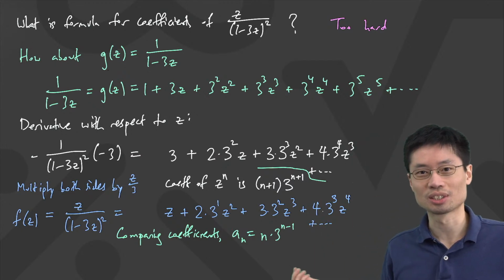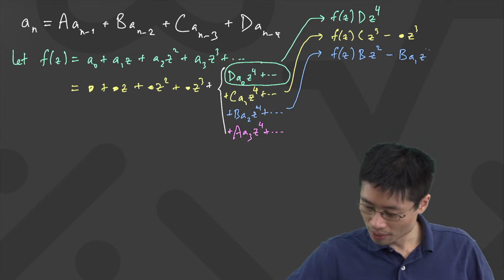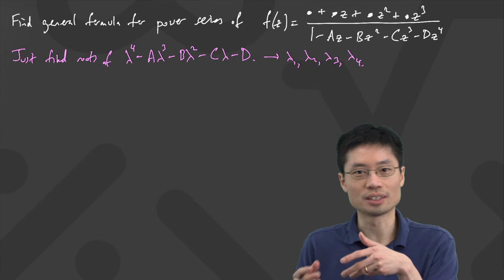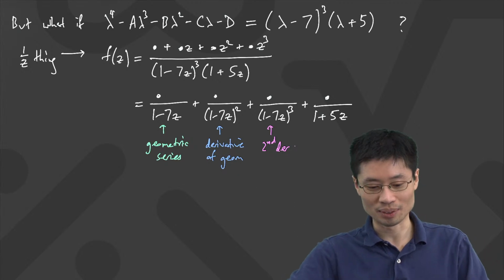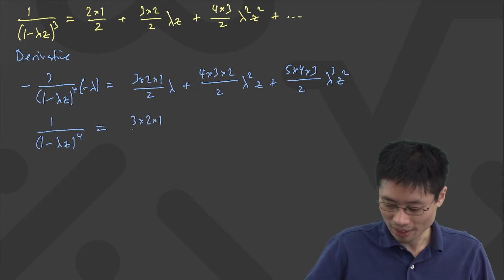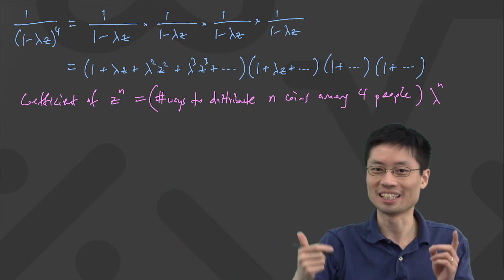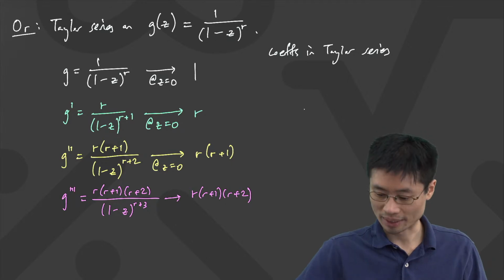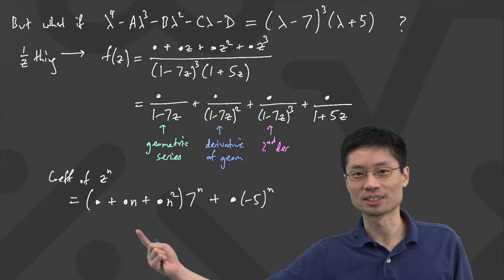CMU Discrete Mathematics 3/17